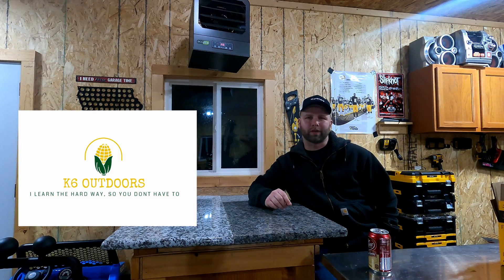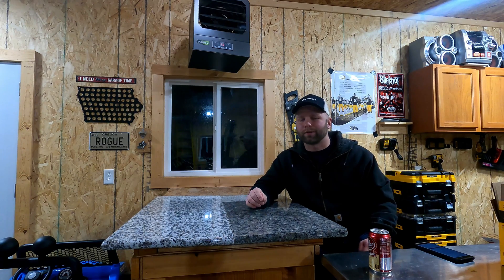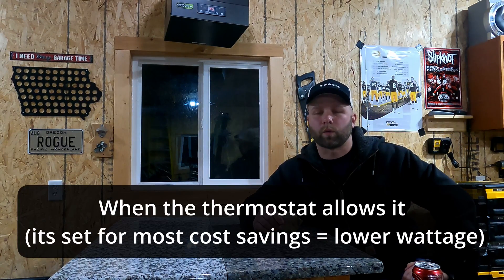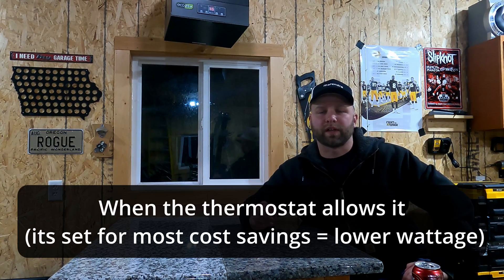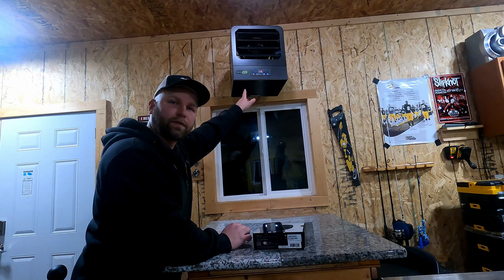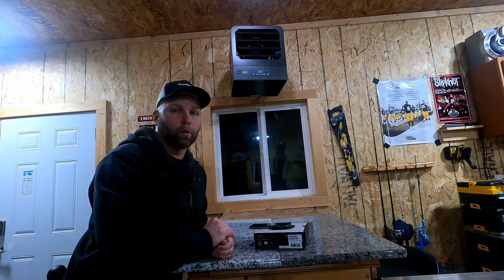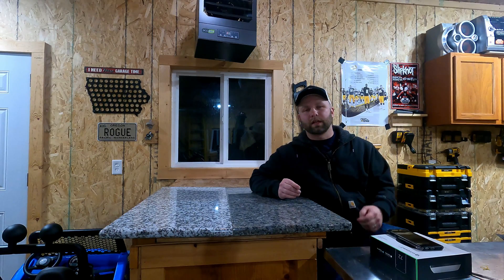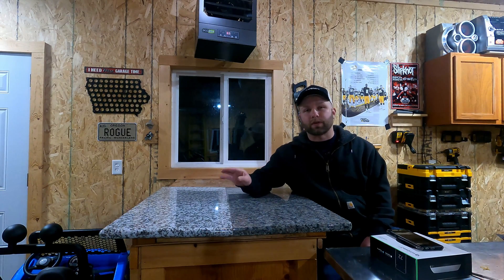Electric heater performance - How long does it take to heat up my garage / shop?! King Electric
Many people have asked, "how long does electric heat take to warm up my space"? In this video we take a look at how long it takes to increase the temperature 10 degrees F in my insulated 24' x 24' detached garage. The King Electric ECO2S+ 7500 watt 240 volt heater produces 25,600 BTU on high and has a fan throw distance of 20'. The heater warms the area up quicker than you would think and it keeps it there!

I have provided some links below to the various items shown in the video. Please know that the Amazon links are affiliate links, and a portion of the sale is paid out to me in commission and does not affect the price you pay for the product. Thanks, as always for your support!

King Electric Eco2S

King Electric Eco2s+

Thermostat Wire:

Wire Strippers:

Dewalt Impact:

Industrial Grade Spiral Finned Element
Heats up to 700 sq. ft.
Summer Fan Only Mode
Enclosed Unit Bearing Motor
Heavy Gauge Steel Construction
9 Hour Timer Mode
Remote Control Included
Adjustable Discharge Louvers
Universal Wall / Ceiling Bracket
Electronic Controls with LED Display Pane